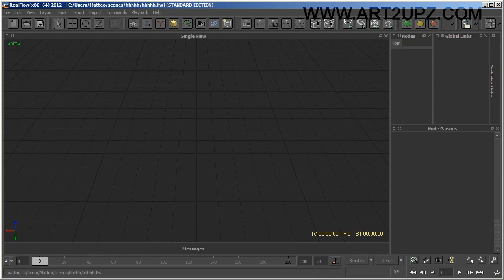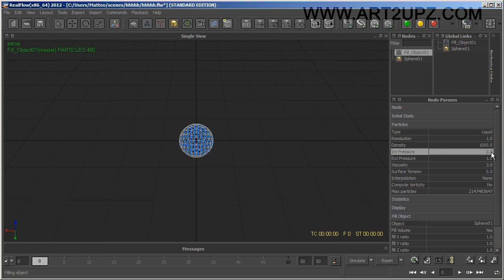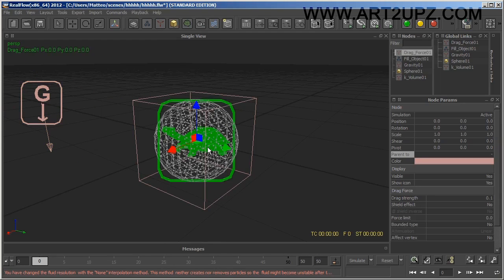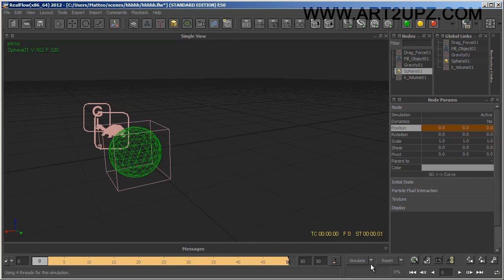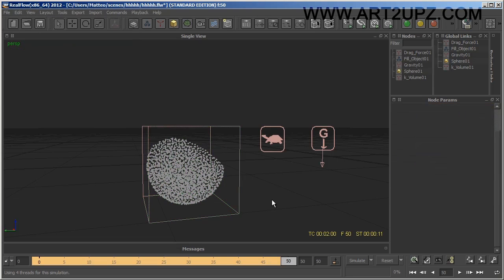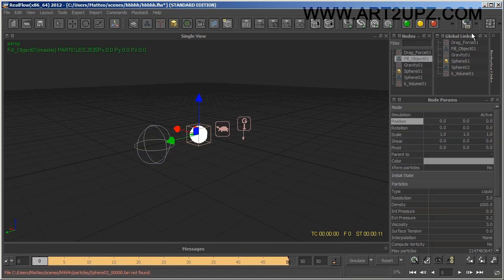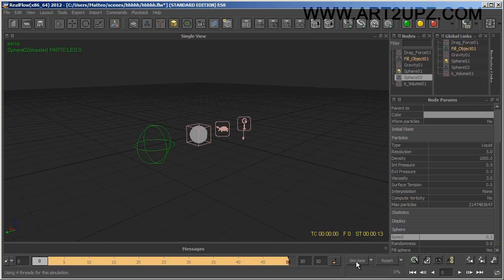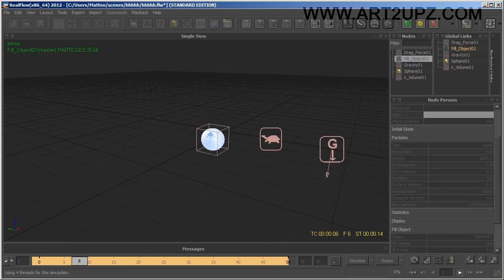Tutorial RealFlow - Moving water sphere (English version)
Tutorial ReaFlow - Moving water sphere